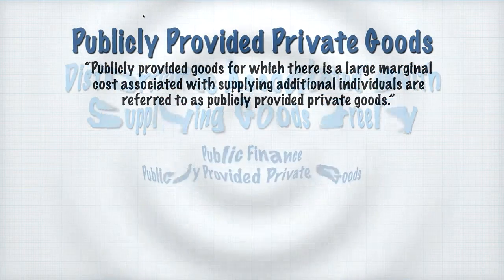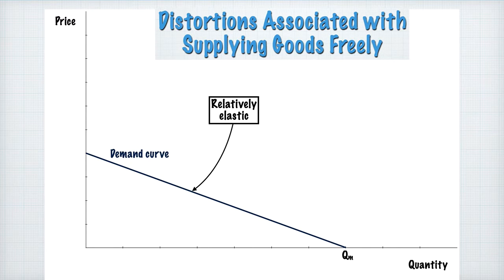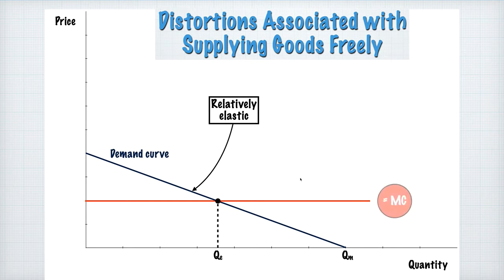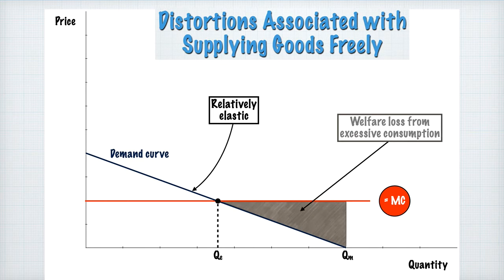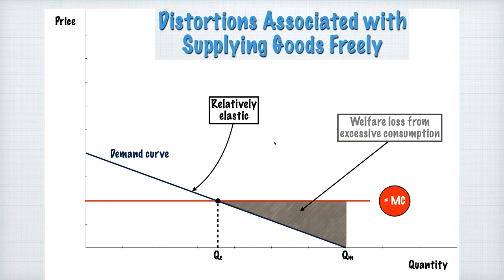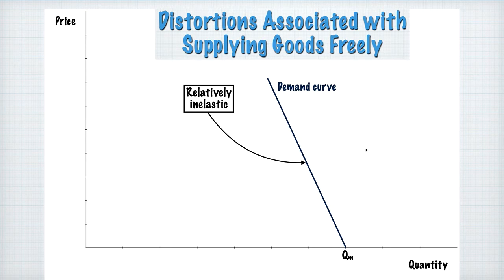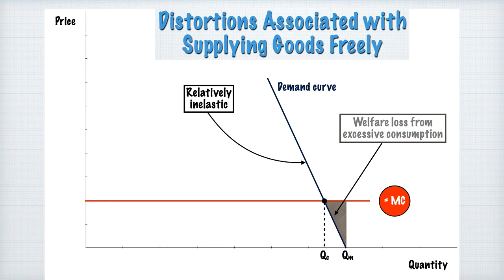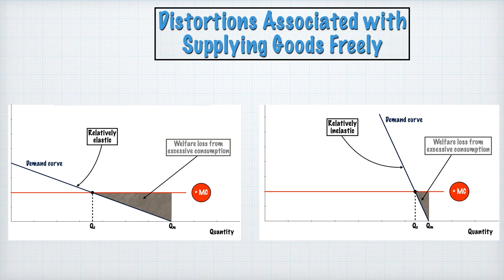Distortions Associated with Supplying Goods Freely